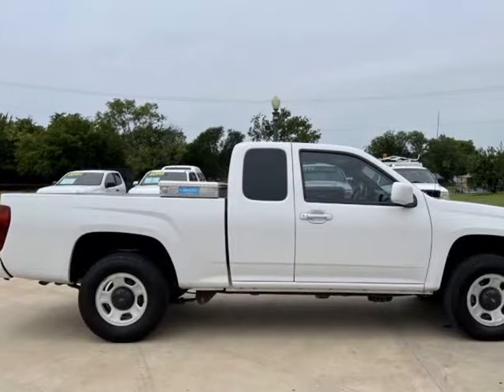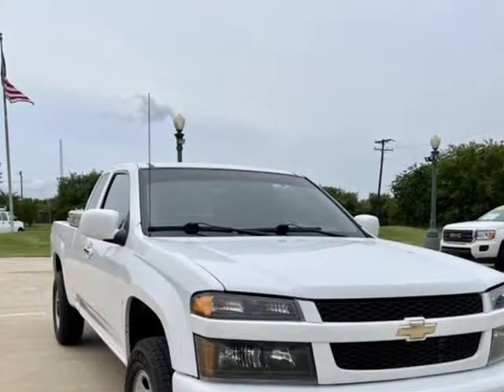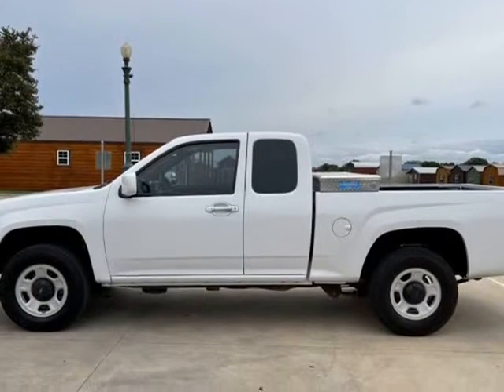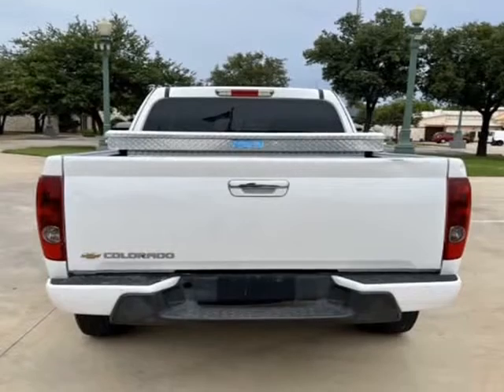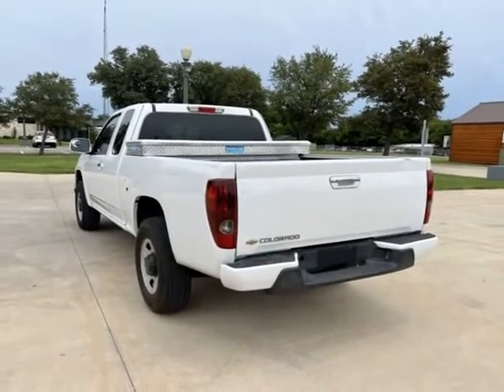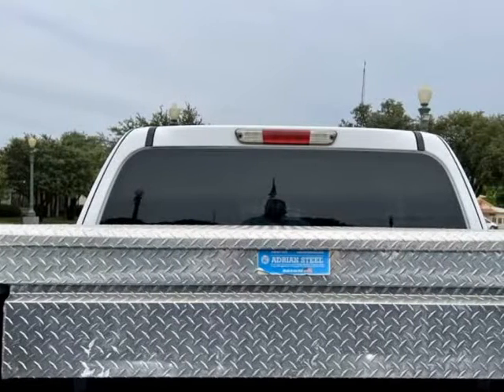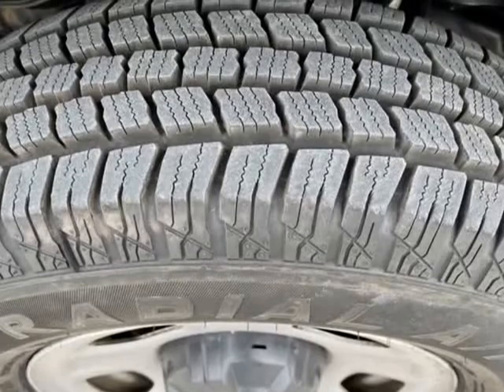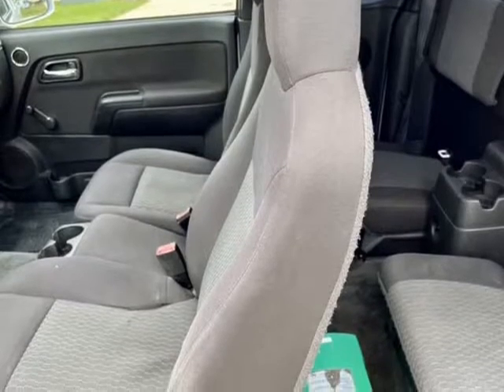2012 Chevrolet Colorado Work Truck 4WD (Denton, Texas)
5101 E University Dr #300
Denton